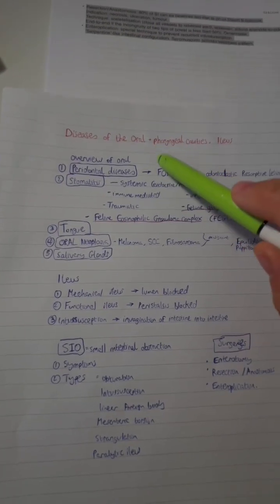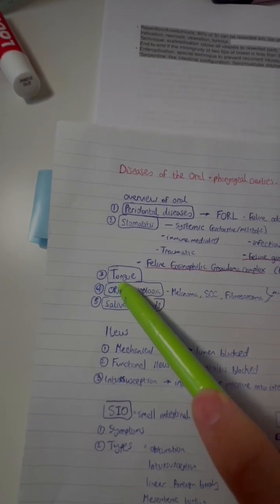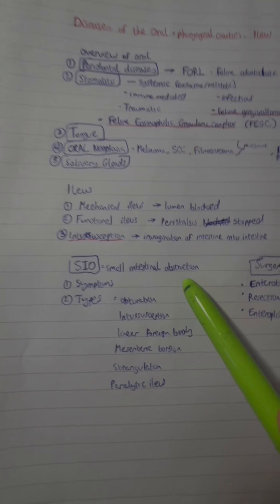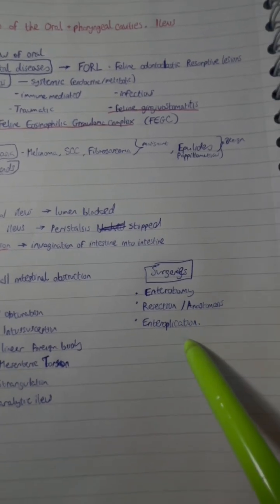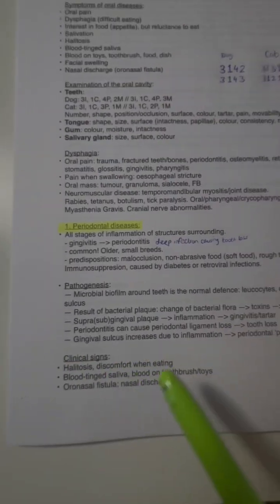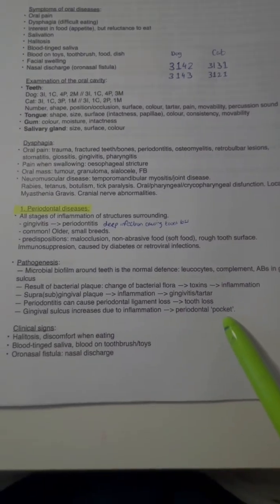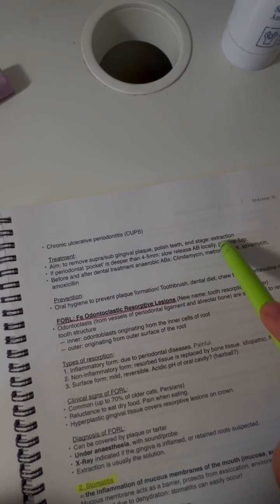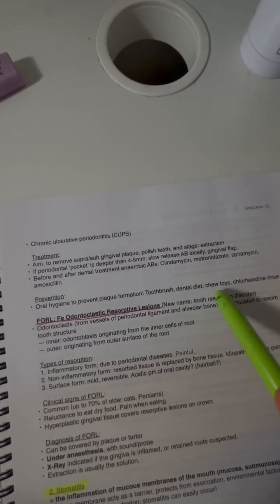SAM4: Diseases of the Oral and Pharyngeal cavities in dogs and cats. Ileus